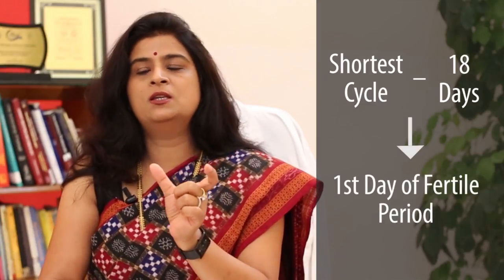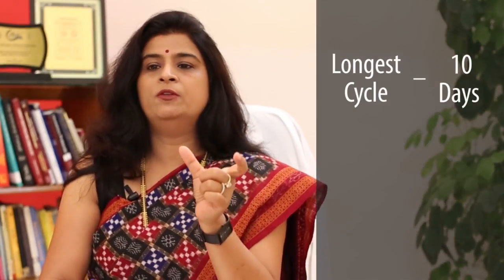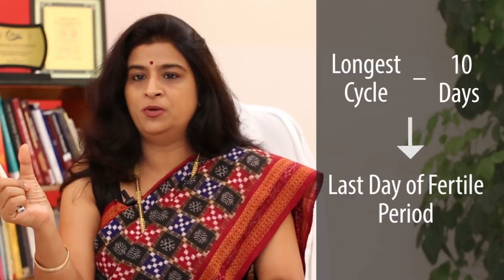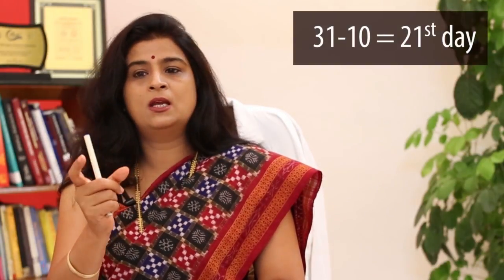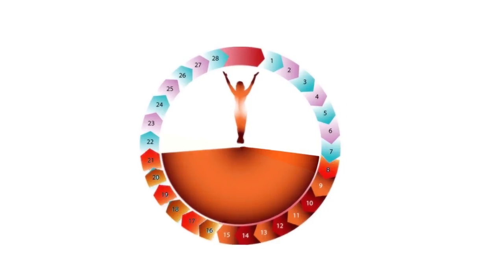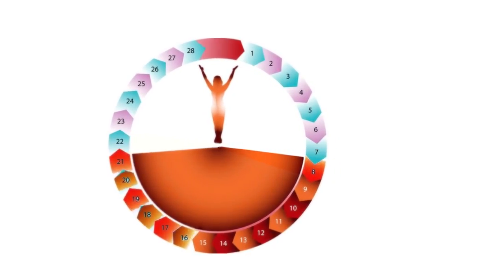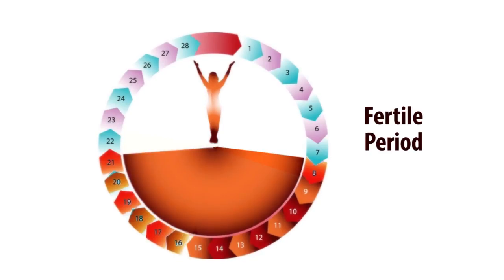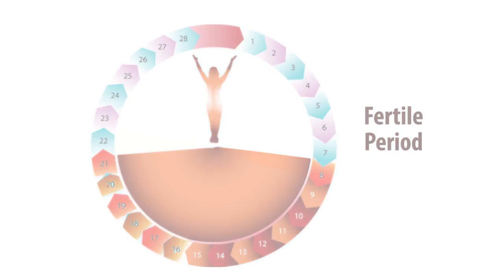Calculation of safe period by Calander Method | Dr. Rachna Dubey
Fertility Awareness Method
When is it safe to do Sex ? (Calendar Method)